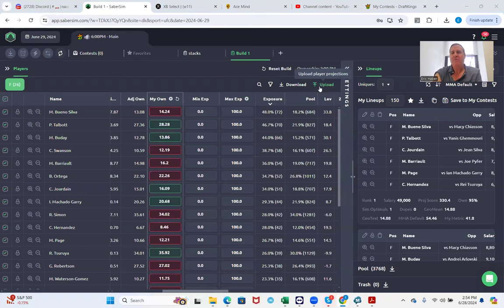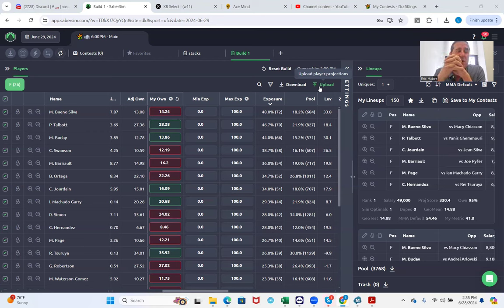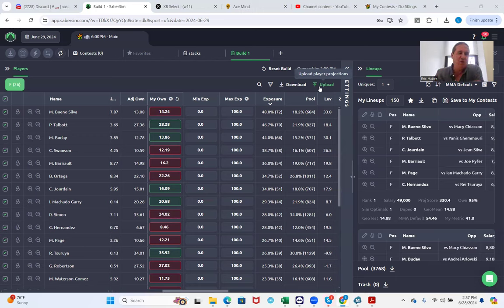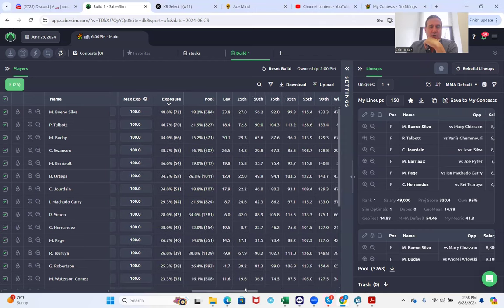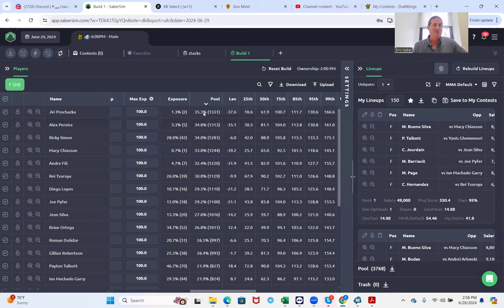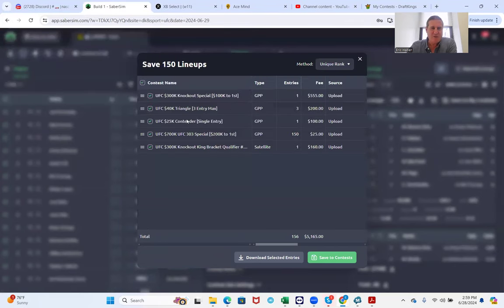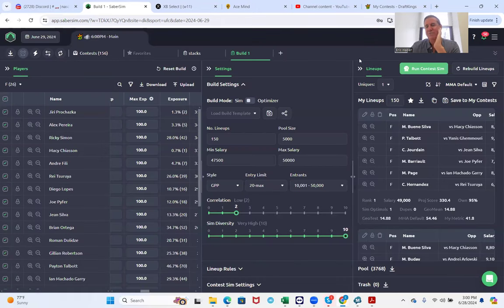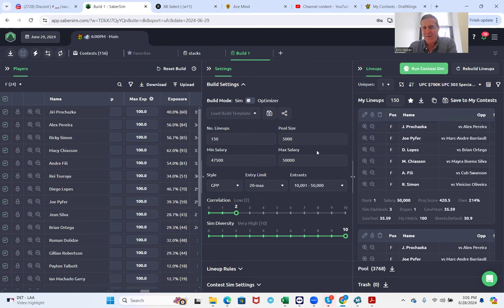UFC 303 ADVANCED? LINEUP CONSTRUCTION IDEAS